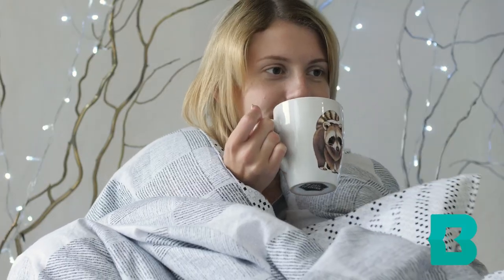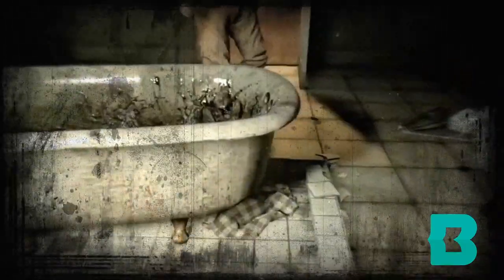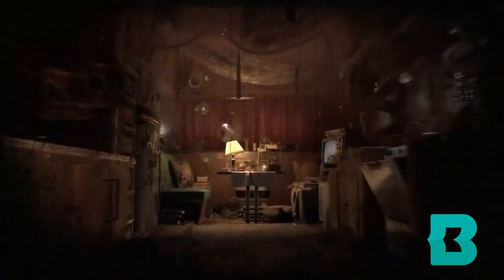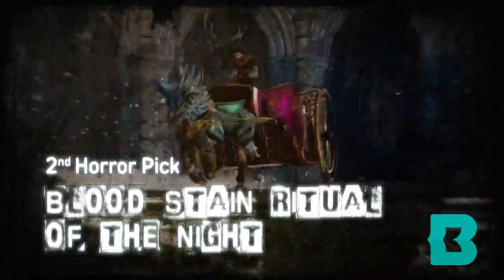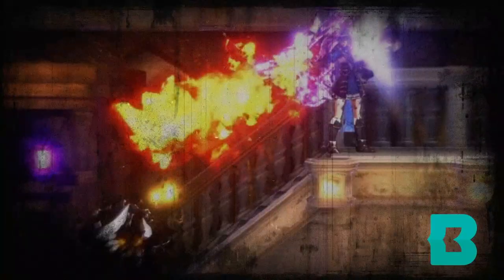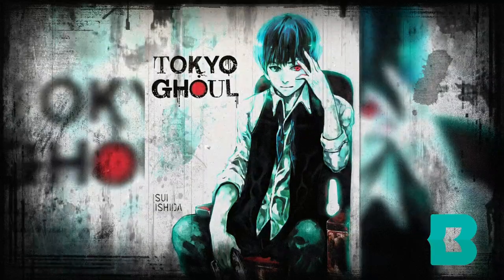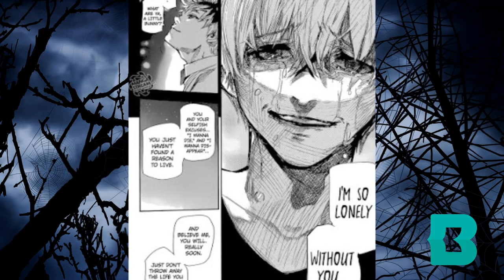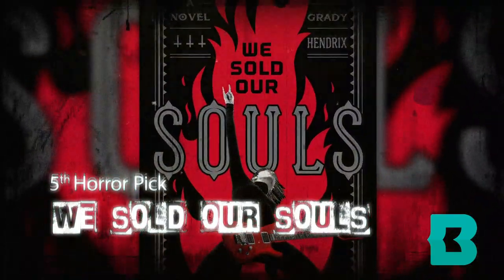Quaran-Teen Media Minute: Jake's Horror Picks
Jake from Baltimore County Public Library shares his top six horror picks. All of the titles are available for checkout for free from BCPL.